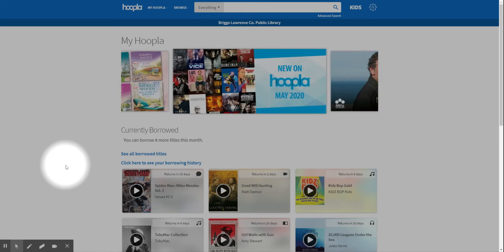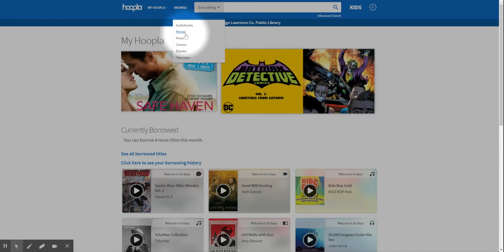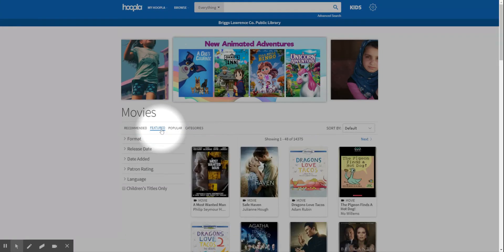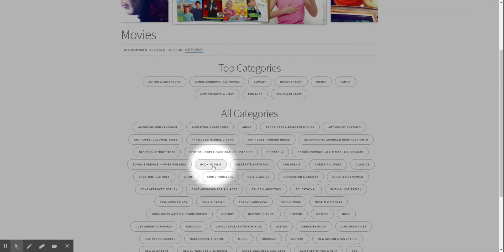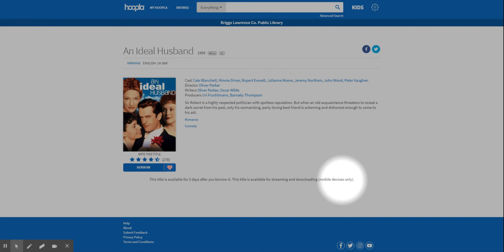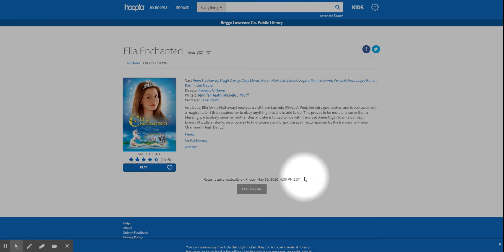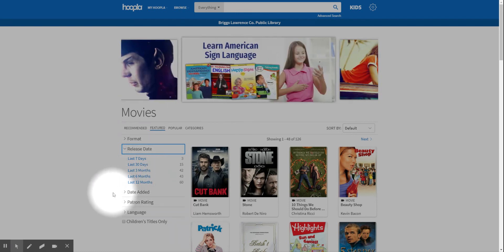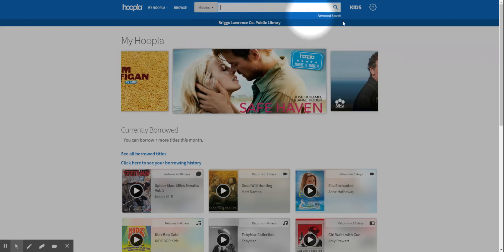Hoopla Movies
This walk through shows viewers how to find and check out movies on Hoopla using their library card.